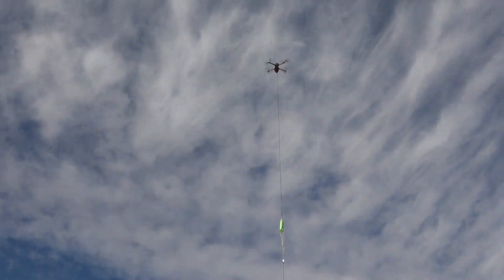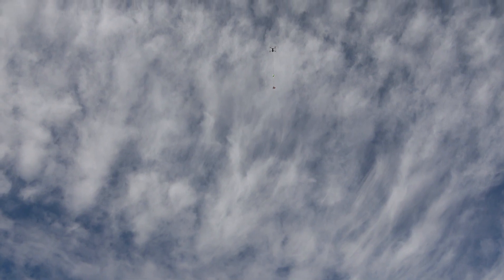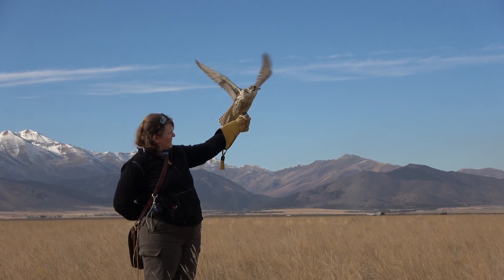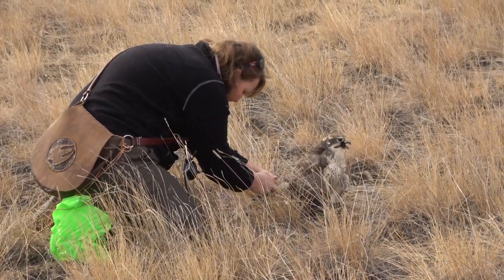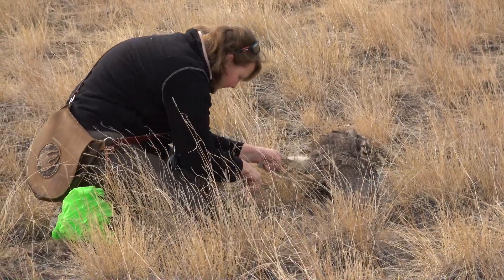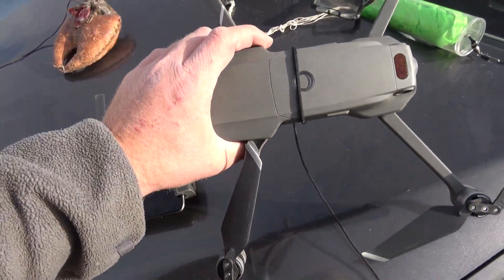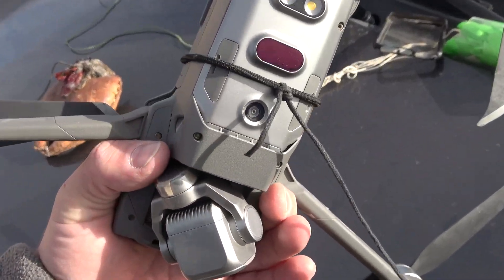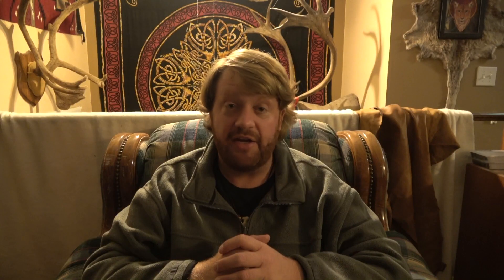Falconry: Field testing the Mavic Pro 2 as a falcon training drone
This falconry video is a follow up to the video comparing the Phantom drone platform to the Mavic drone platform to see if the Mavic could properly hold the weight of the lure and training hardware. This video field test the Mavic with falcon and gives advice on its use.